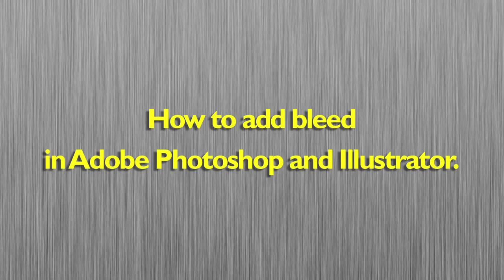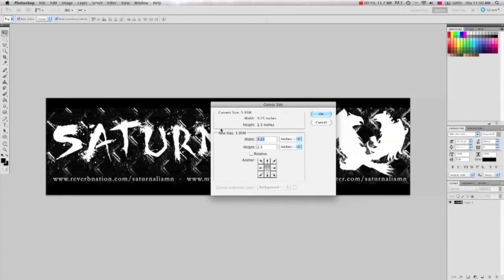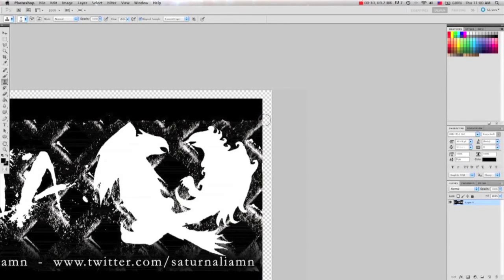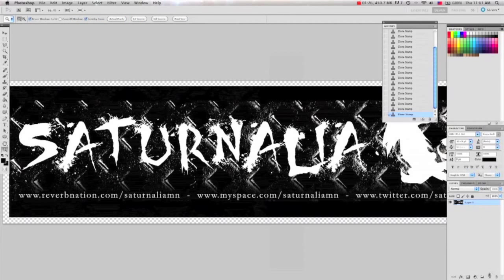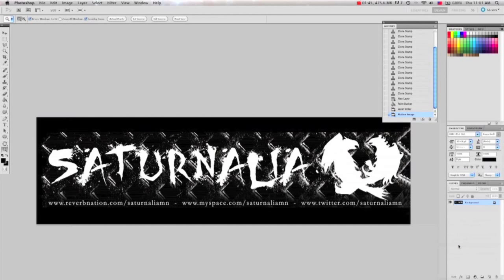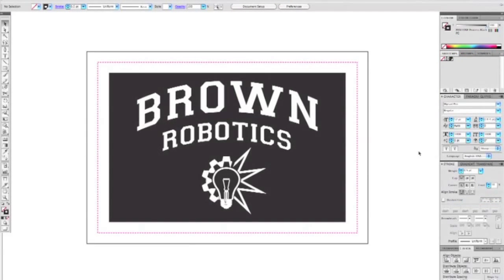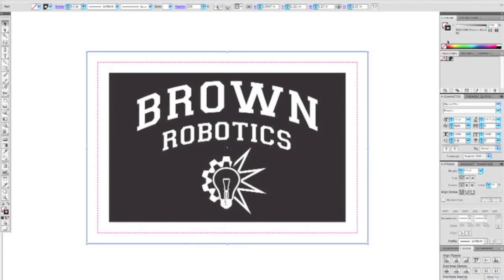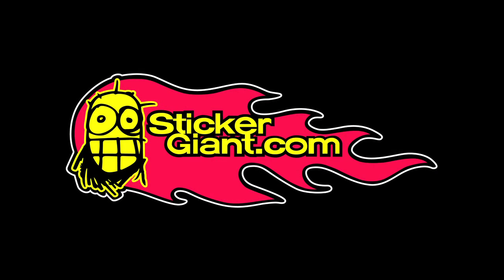How To Add Bleed In Adobe Photoshop & Illustrator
How To Add Bleed in Adobe Photoshop and Illustrator. Here we have a file we opened in Adobe Photoshop, it needs to have a bleed area added before it can be printed. Yeah, I guess he knows a thing or two about Adobe products. And custom stickers. But can he dance like this?